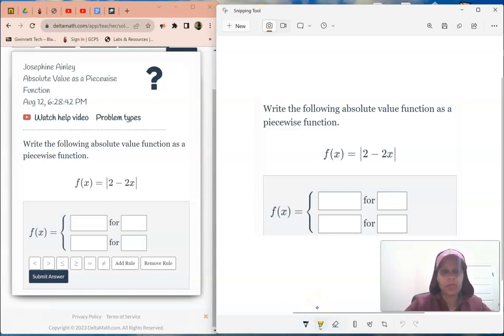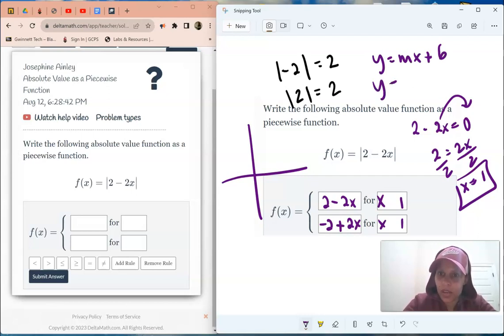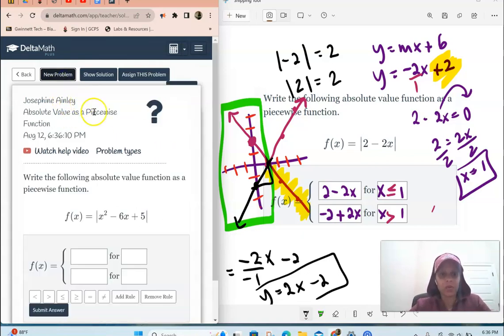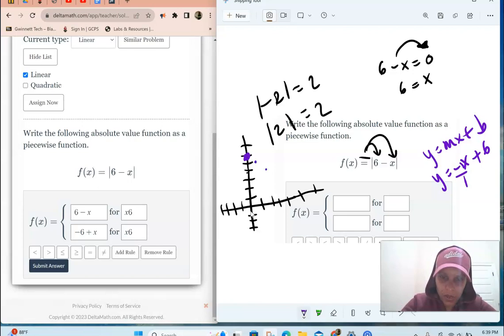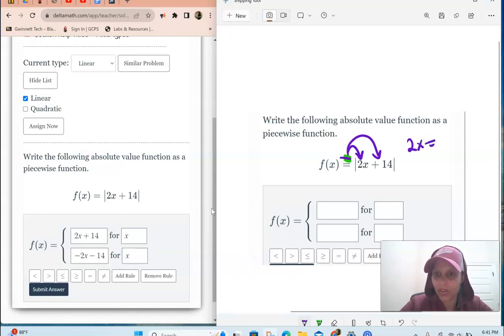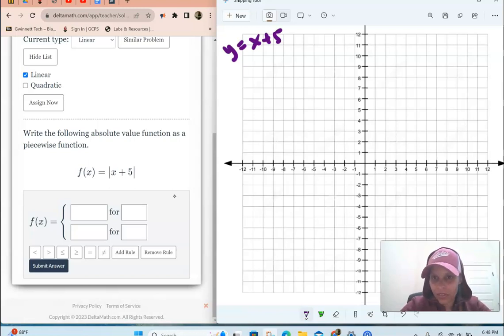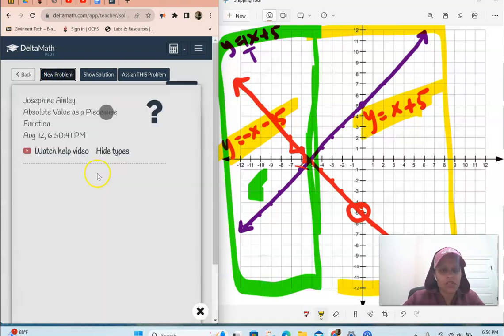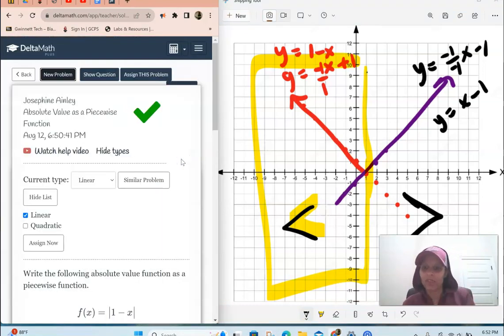Absolute Value as Piecewise Practice